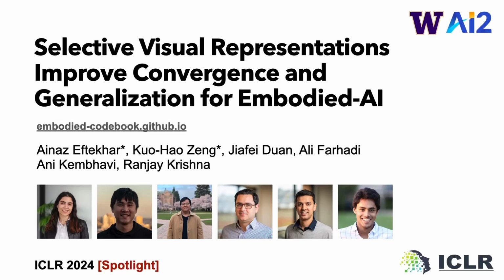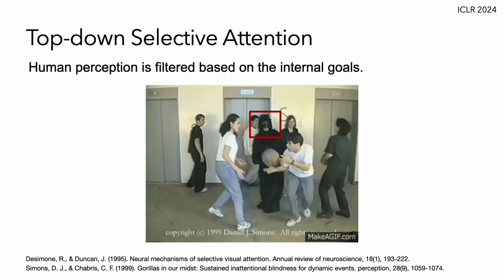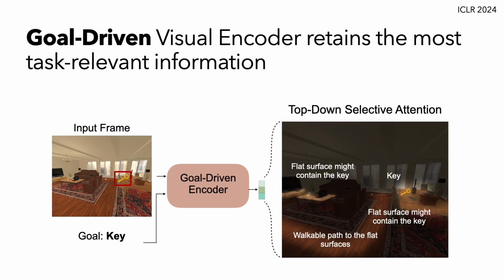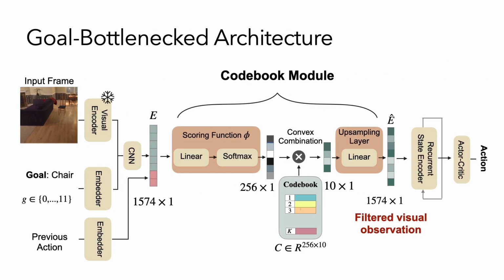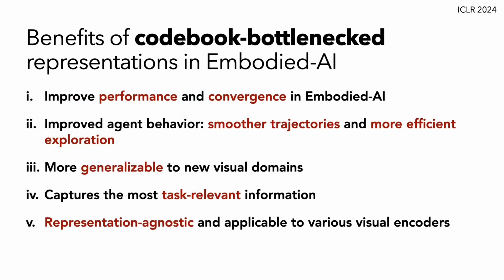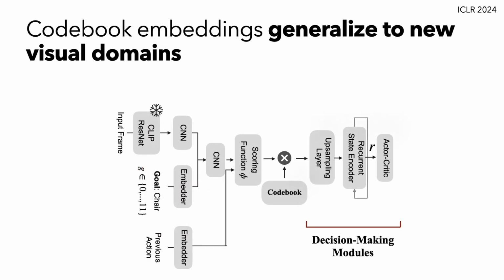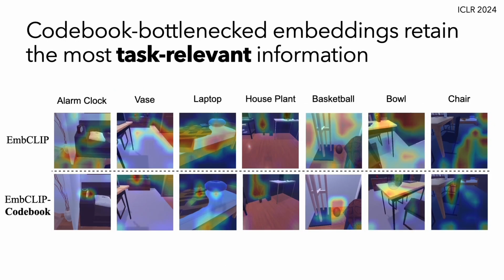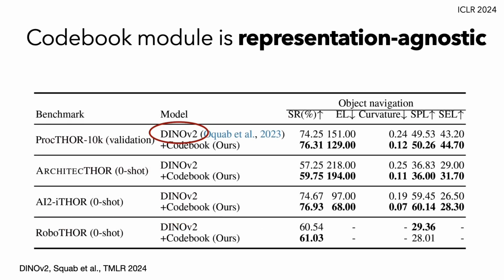Selective Visual Representations Improve Convergence and Generalization for Embodied AI (ICLR 2024)